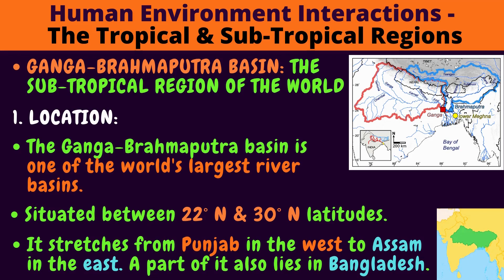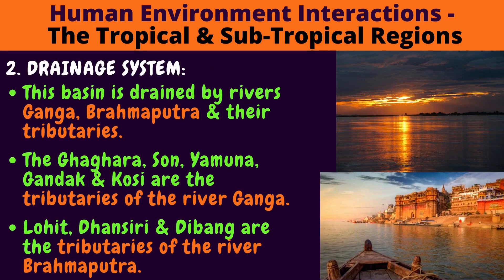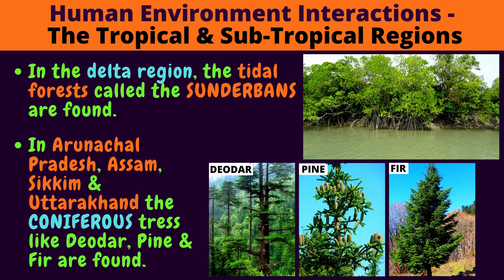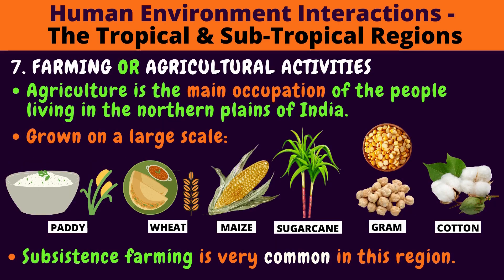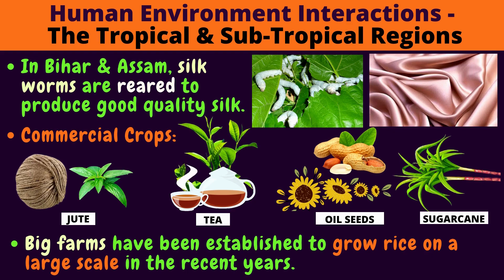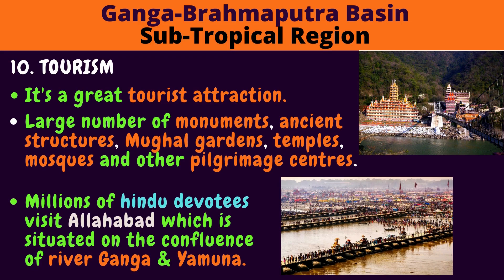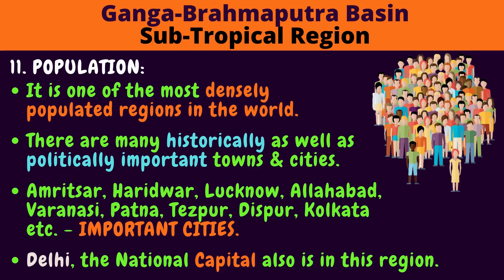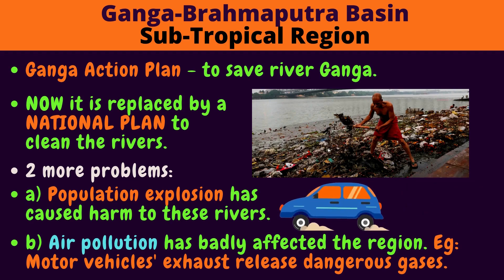The Ganga Brahmaputra Basin-The Sub Tropical Region-Geography chapter 9 Class 7 CBSE Explanation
This video focuses on the Sub Tropical region - The Ganga Brahmaputra Basin.

If the video is slow, you can make it faster by choosing the "Playback speed" to "faster".
You can set the playback speed according to your convenience. Enjoy :)